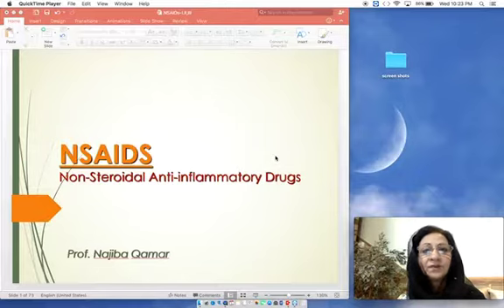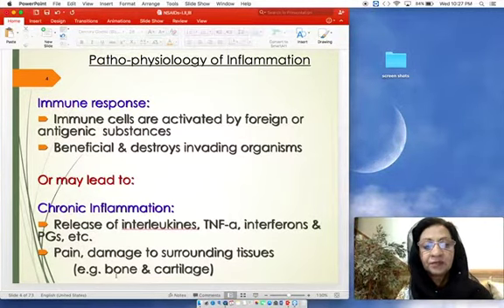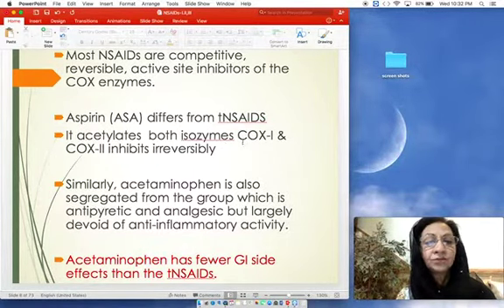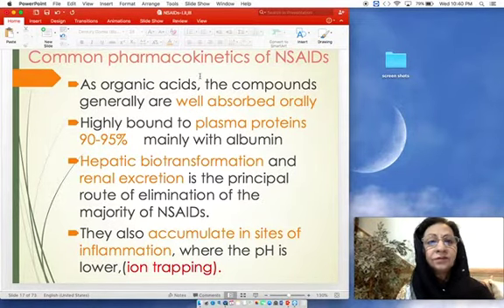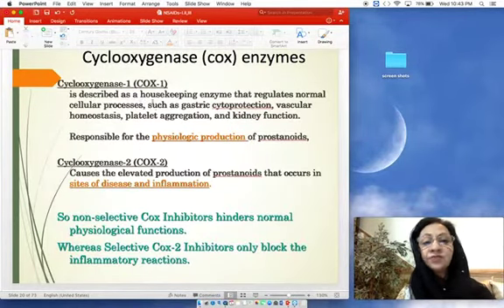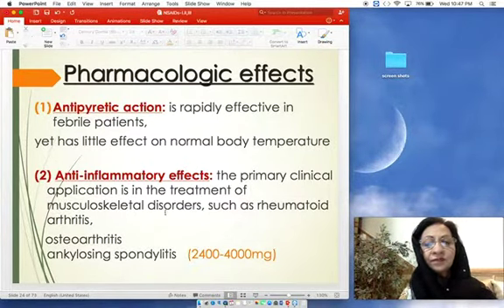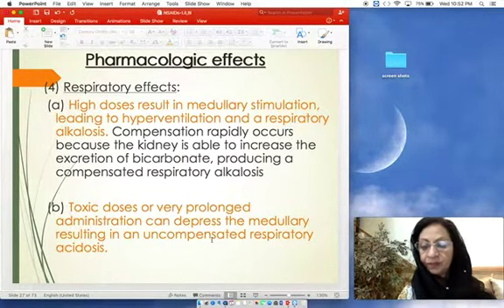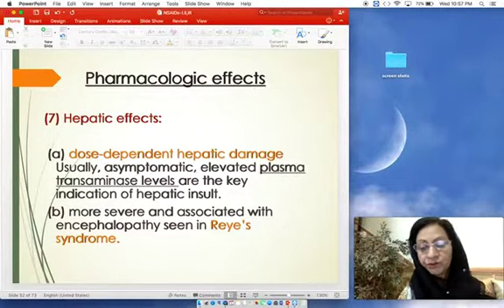Prof Dr Najiba Pharmacology | 3rd Year MBBS | I-NSAIDs